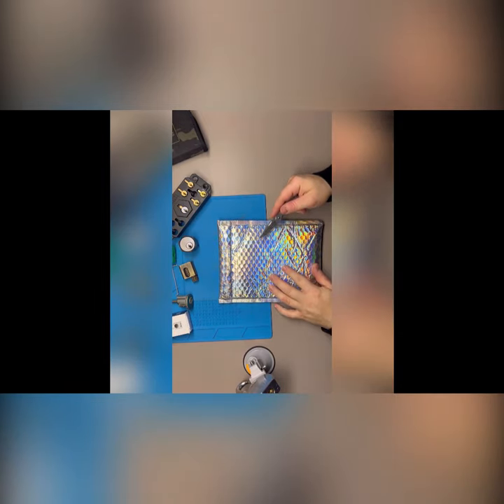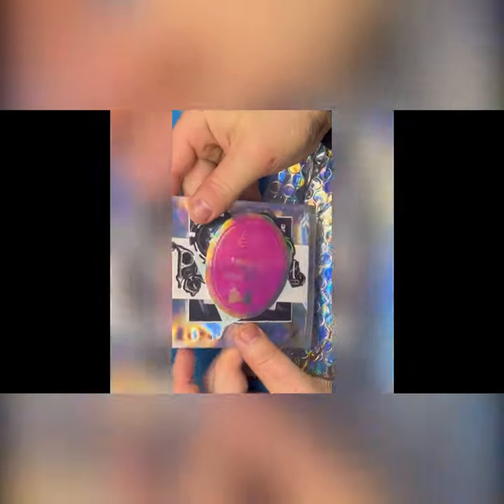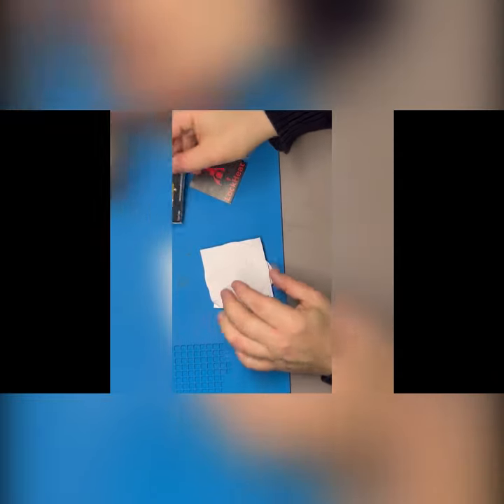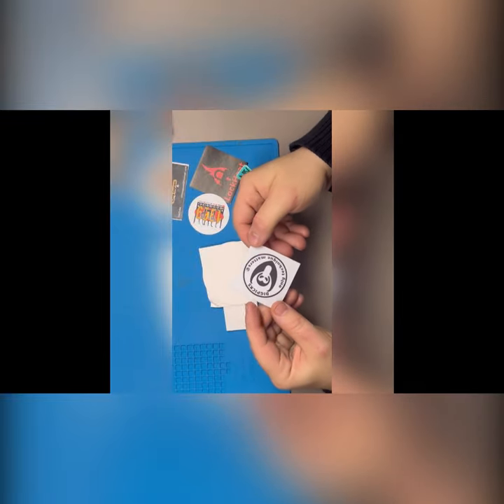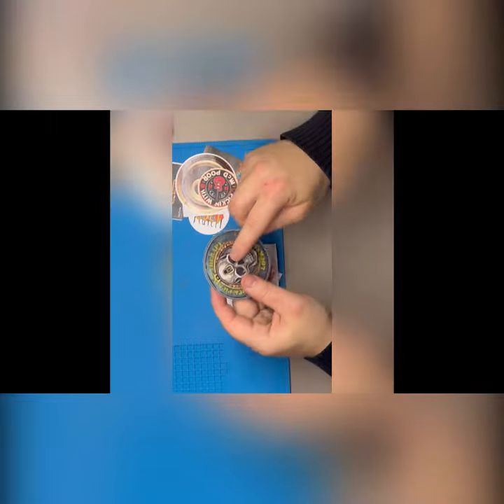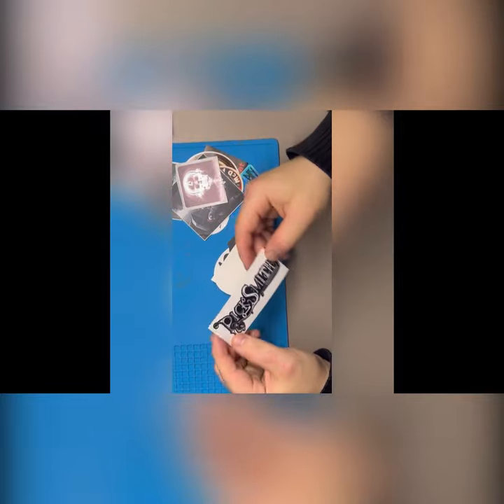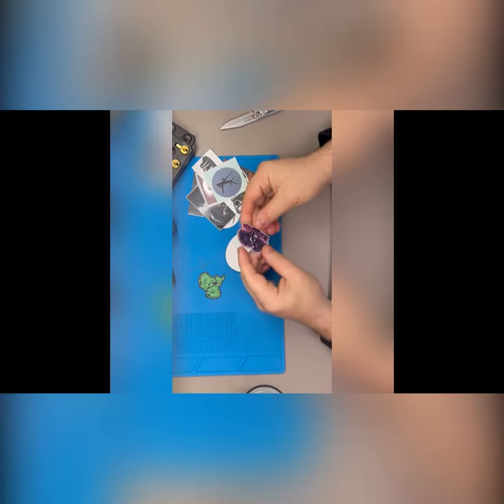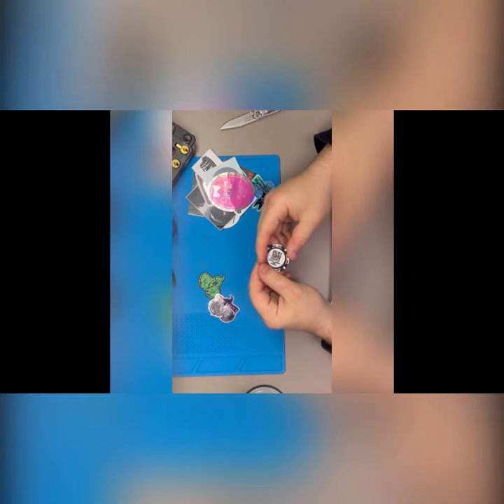First ever sticker pack (and giveaway winner) courtesy of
Thanks to @LadyLocks Shout out to her and the amazing community for keeping things like this going. This is encouraging and awesome that we do this as a community ￼